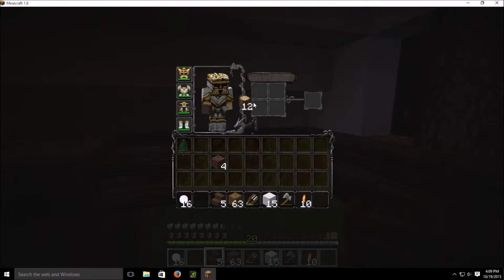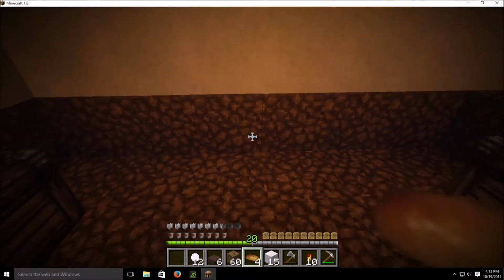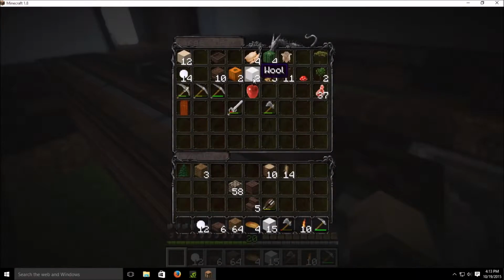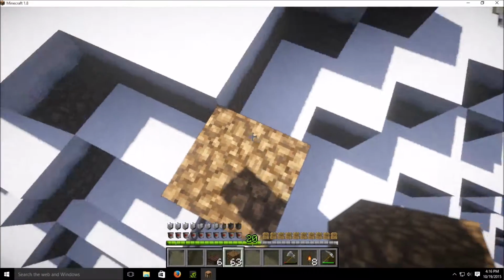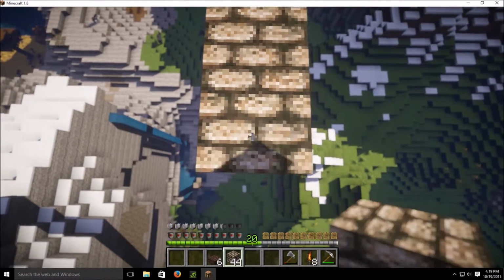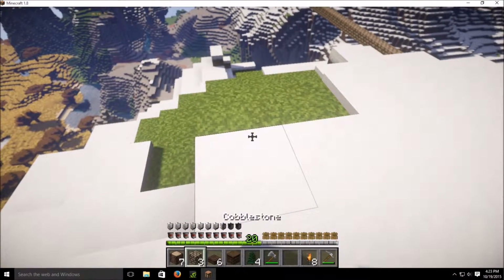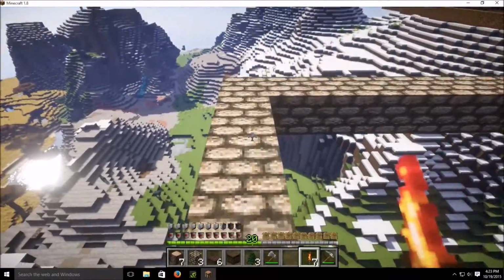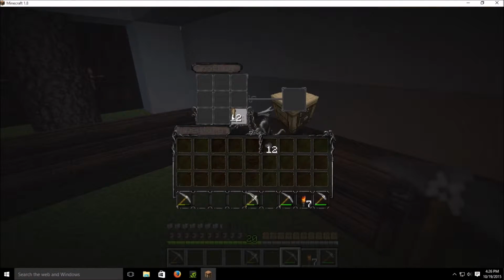Minecraft ep 24 I have lost my house :I